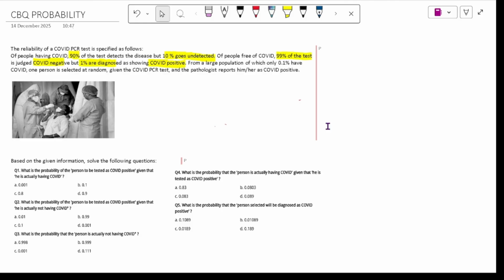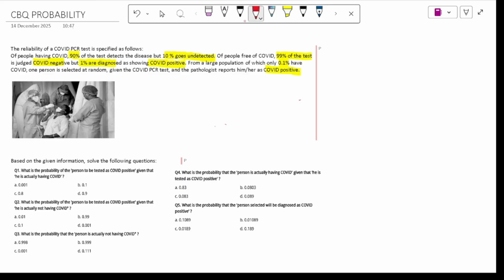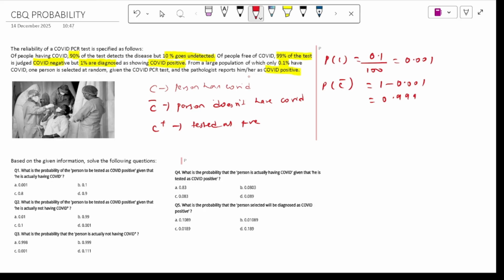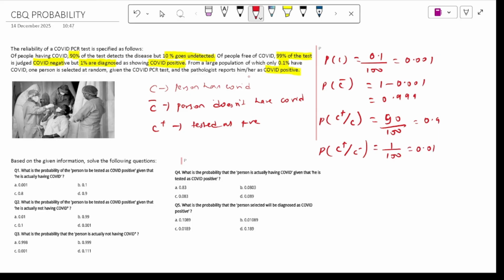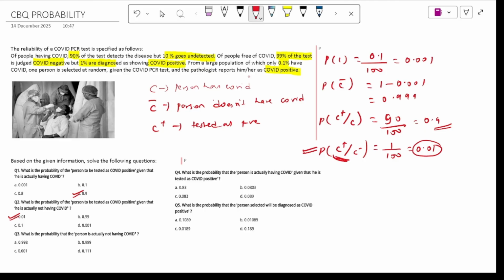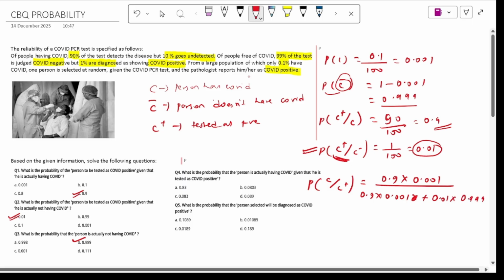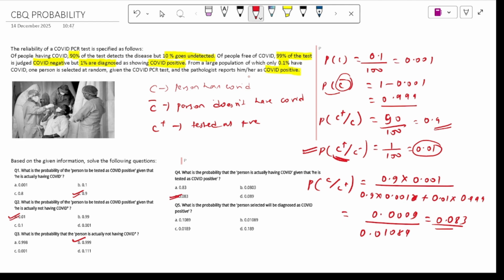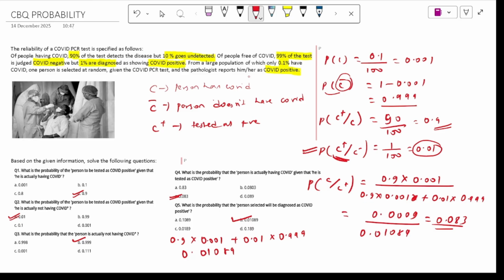Baye's Theorem and Total Probability | Case Based Question | Class 12| CBSE 2026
Crack CBE questions of Probability with a clear, exam-oriented approach in this video. We will solve important problems similar to actual computer-based exams and discuss shortcuts, logic, and concepts you must know for high scores.

What you will learn:

Key probability concepts used in CBE maths questions

How to read questions and options smartly in limited time

Speed techniques to solve questions faster in exams